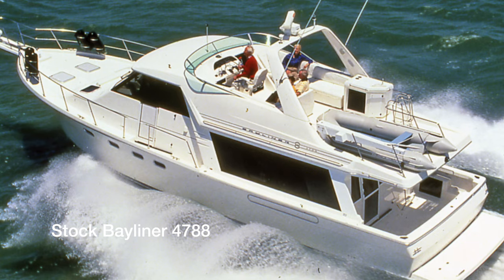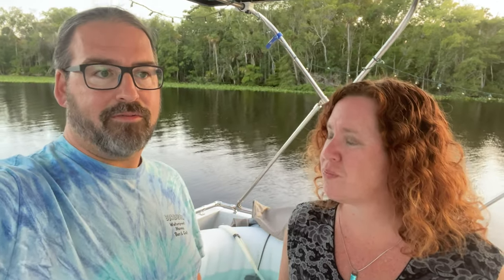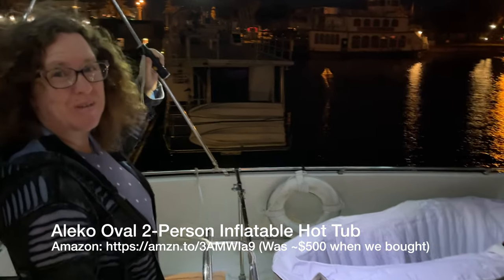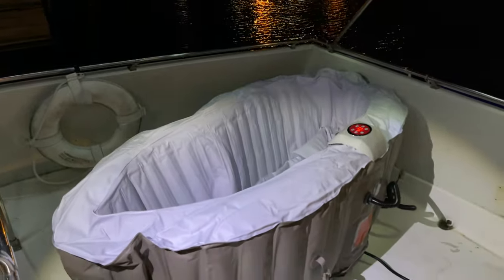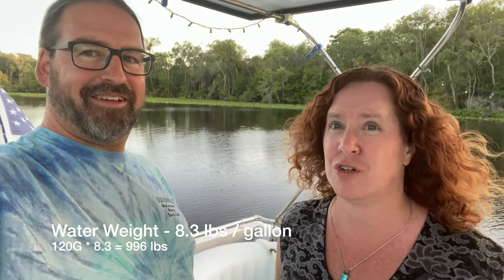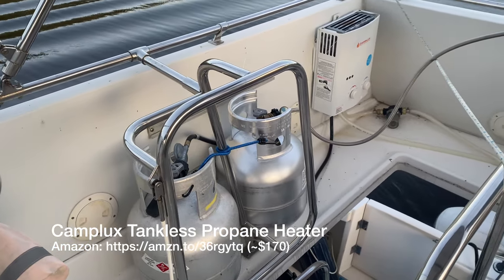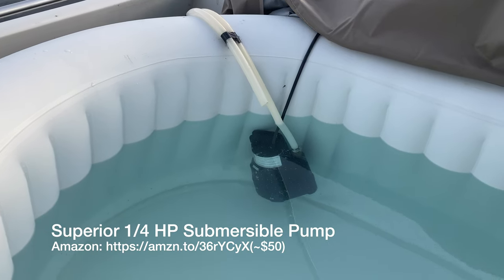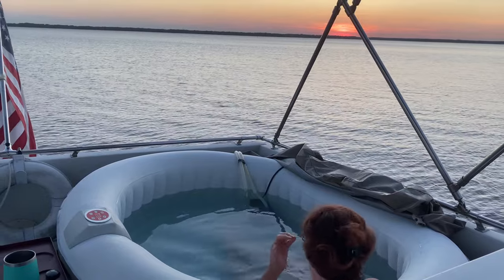Hot Tub on a Boat?? Our Inflatable Spa on our Bayliner 4788 Motoryacht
When we bought our Bayliner 4788, Y-Not, in 2017 to cruise the Great Loop  - we dreamed of adding a hot tub. And we finally did by getting a Aleko Inflatable 2-person Oval Tub that fits perfectly on our flybridge.

Here's what we got, how we set it up to heat off propane when anchored out and how it's working out.

Aleko 2-Person Oval Hot Tub

Propane Water Heater - Camplux 5L Outdoor Portable Water Heater, 1.32 GPM Tankless Propane Gas Water Heater
*Submersible Pump (for propane heater loop) - Superior Pump 91014 1/4 HP High Flow Thermoplastic Utility Pump
Sediment Filter - LOVHO Sediment Filter Attachment (40 Mesh Screen)
Braided Clear PVC Vinyl Tubing - 1/2" ID x 3/4" OD - We used 25’
Misc Hardware - 3Sets Brass 1/2" Garden Hose Mender End Repair Male Female Connector with Stainless Clamps
Siri Remote Control - meross Outdoor Smart Plug Compatible with Apple HomeKit

Camera Gear Used:
Mavic 2 Pro Drone
Shure MV88 Microphone

We're Cherie & Chris and we've been full time technomads since 2006. We are owned by Kiki (meow).

We have a fleet of nomadic vessels that we split our time between - a 1961 GM 4106 vintage bus, a 1999 Bayliner 4788 motor yacht and a 2016 Travato 59G van conversion. You'll find RV, van and boat life content here, as we feel inspired to share - sometimes topical, sometimes travelogues, sometimes just hanging out.

We love sharing a slice of our life with others, and also blog Facebook and Instagram. We use the name 'Technomadia' in all those places. Come join the adventure however you choose!

Income generation is NOT a goal of ours under the 'Technomadia' brand - we do this for fun. While not an expectation, sharing the love back sure keep us inspired to keep sharing. (but honestly, leaving comments is awesome!)

Our full time 'job' is running the Mobile Internet Resource Center, where we track and educate RVers and cruisers on their options for keeping connected.  for news, guides, reviews and courses.  Through member funding, we can give away a lot of free content - and our members get even more.